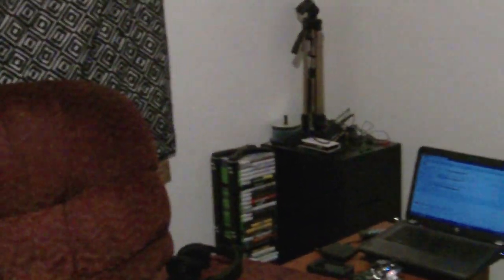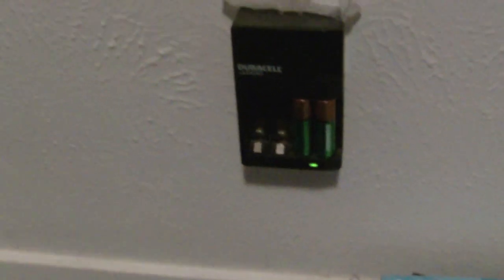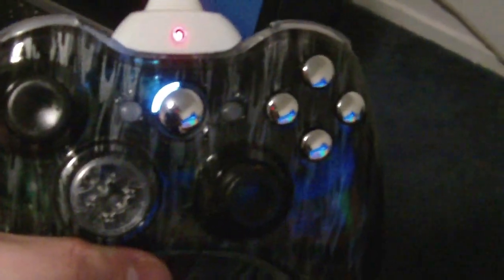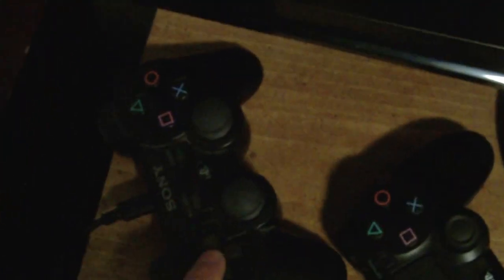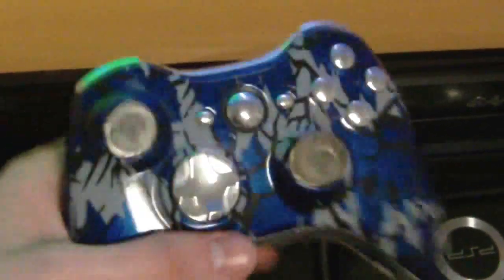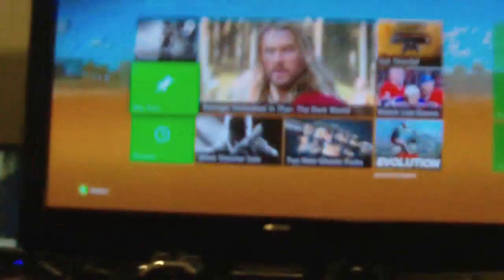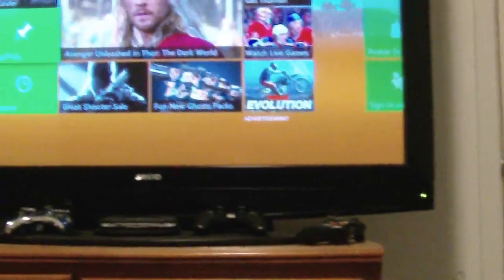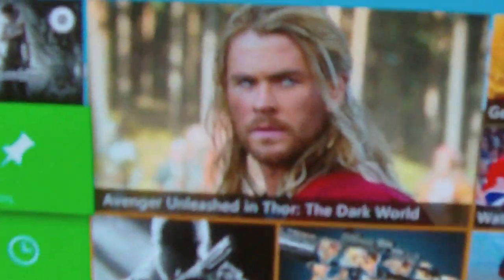My Gaming Room Setup (As of 2013)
Lots of people wanted to see where all the YouTube magic happens, so here ya go, it's my tour of my gaming room and all its glory.